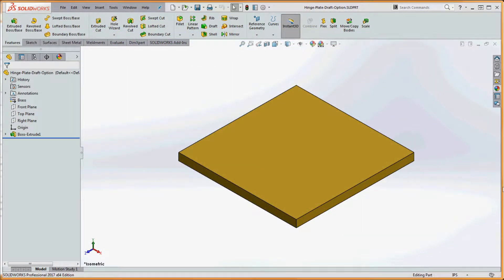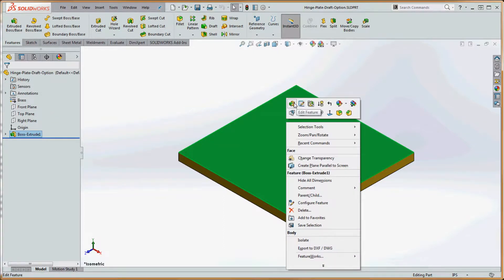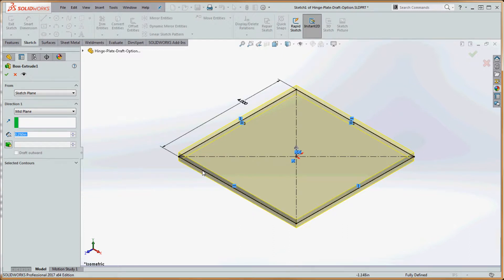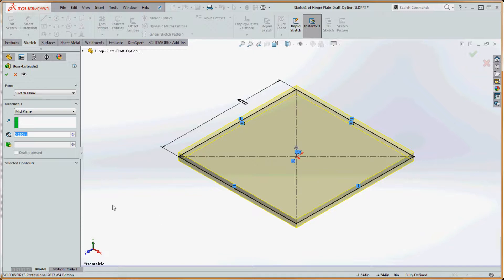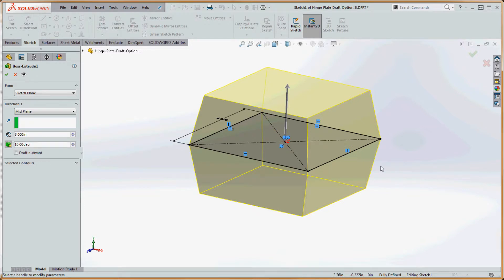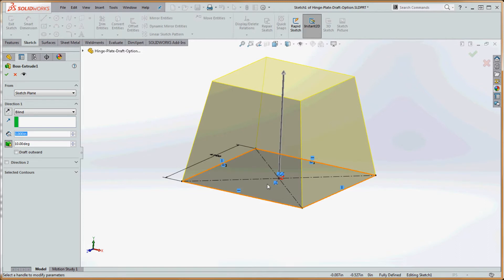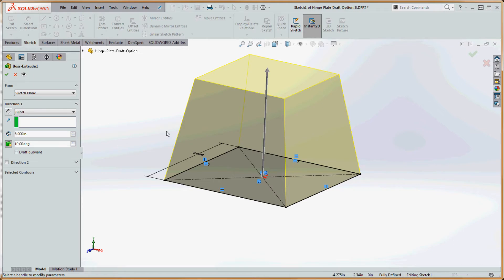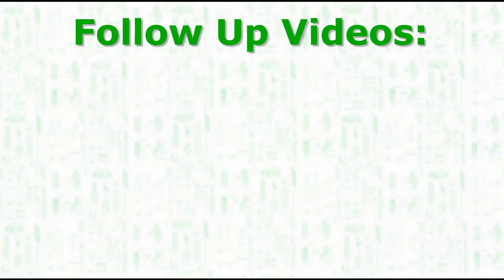7, Online SolidWorks - The Draft Option (a simple taper) with the Extruded Boss/Base Feature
Online SolidWorks - Lesson 7 - The Draft Option (a simple taper) with the Extruded Boss/Base Feature

Modeling Basics, The Draft Option (a simple taper) with the Extruded Boss/Base Feature.  We will also look at both the Mid-Plane or Blind options and the result of those choices.